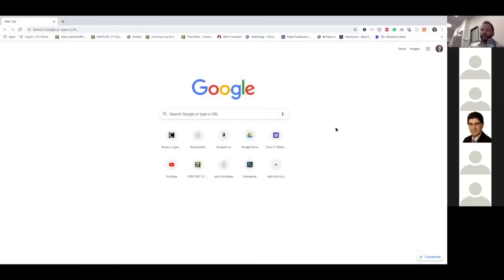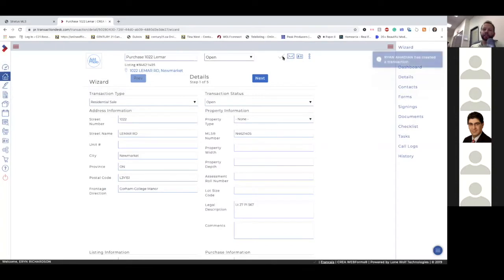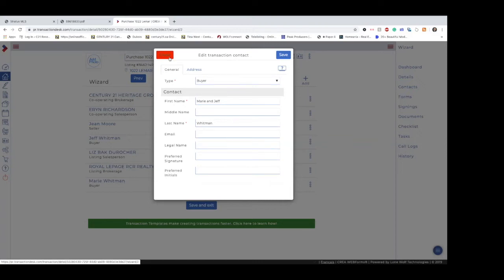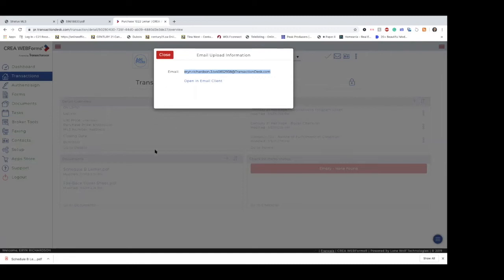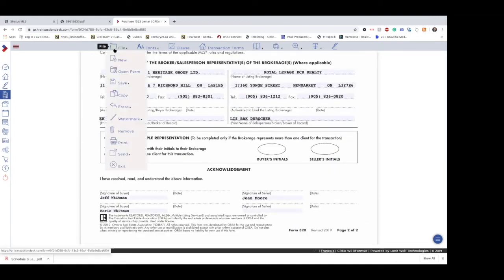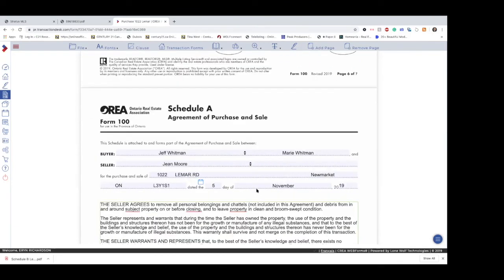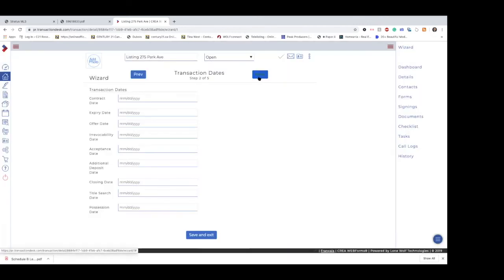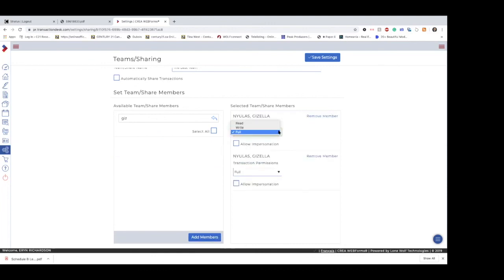Webforms 2019® - Purchase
The lastest TransactionDesk Training Webforms 2019 ® We focus on how to but an offer together.